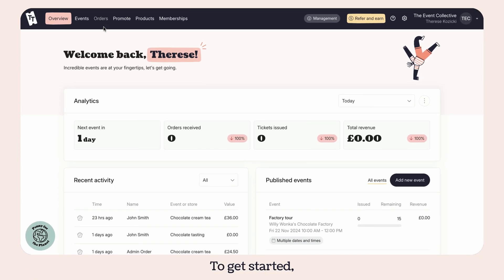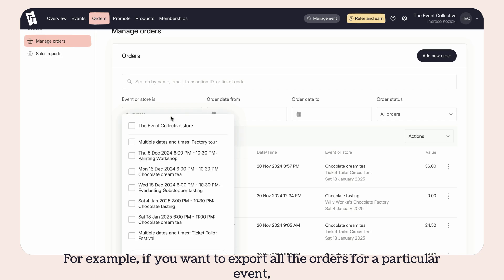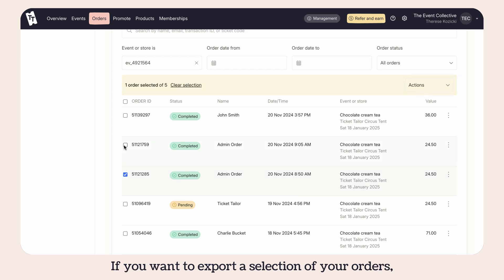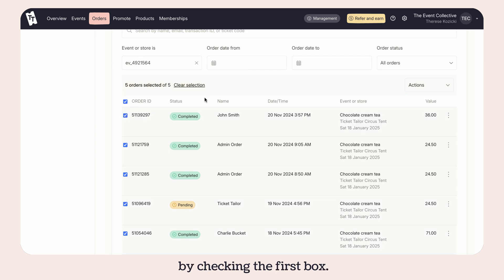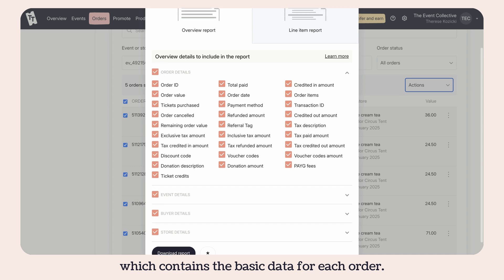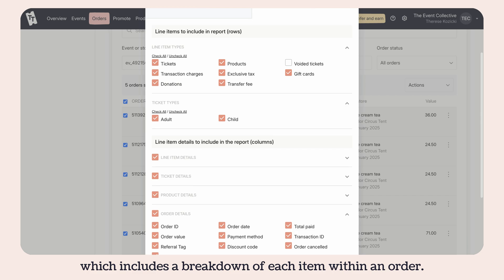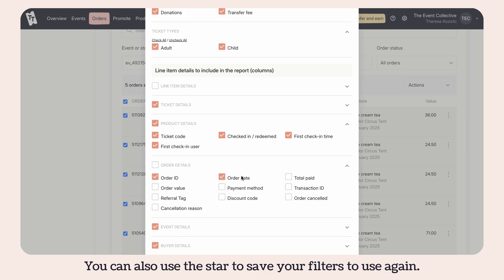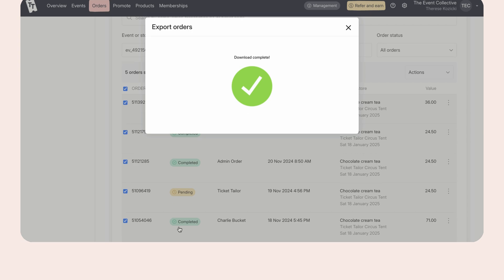How to export your order information from Ticket Tailor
All of your customer data belongs to you when you use Ticket Tailor to sell tickets to your events online.

Exporting your order information enables you to download all of your order and customer data for a particular event, to help you remarket, understand trends or collect useful info for running your events.

Ticket Tailor is the world’s most loved ticketing platform, supporting over 73,000 Event Creators around the world. We make it simple and affordable to sell tickets online for events of all shapes and sizes – from intimate workshops to sell-out festivals.

With unbeatable value, hundreds of handy features, and an easy-to-use platform, you can focus on what matters most: your event.